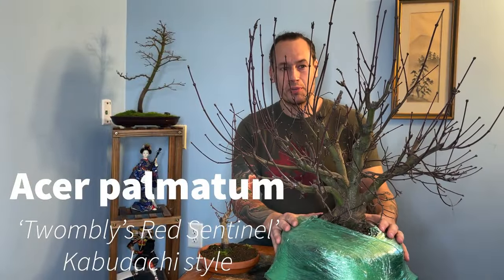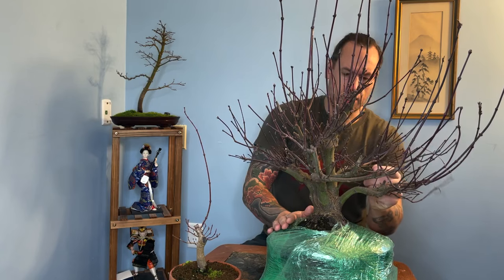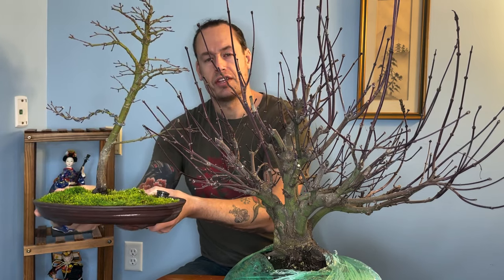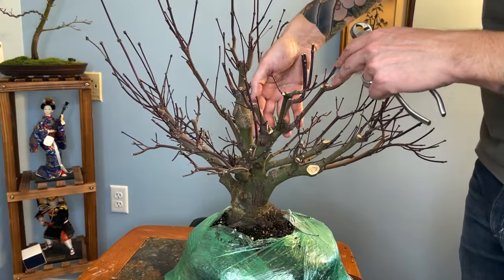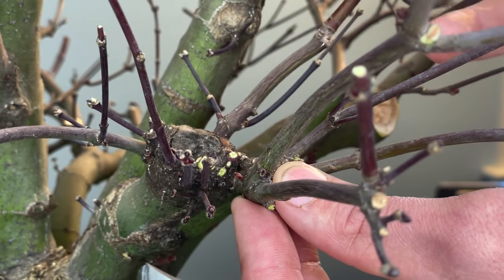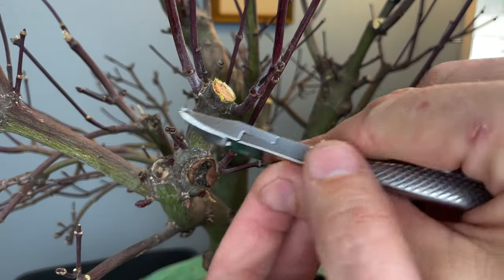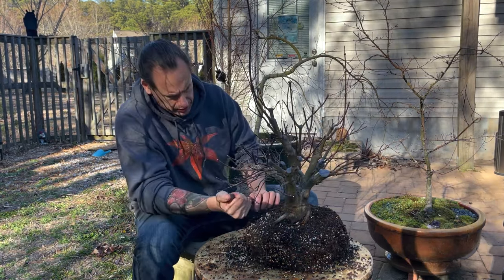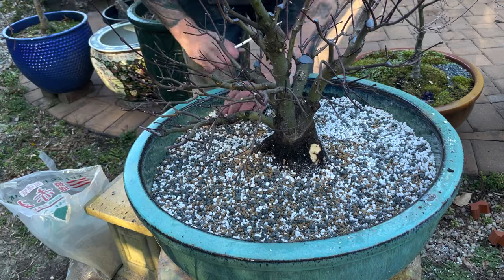‘Twombly’s Red Sentinel’ Clump Style Japanese Maple Bonsai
Acer palmatum ‘Twombly’s Red Sentinel’ Clump Style Bonsai initial structural pruning, repotting, and root work. This Japanese maple pre bonsai was grafted by Ed Clark, Round Valley Nursery, CA, 10 years ago! It has an amazing girth, invisible graft line, and impressive trunk and branch primary structure. Follow along as we develop and refine this top quality material. (ASMR Paradise 15:59)

0:00 Intro
1:37 Trunk Chop Detail
3:20 Kabudachi Trunk Count
5:04 Shohin Maple Trunk Build
6:37 Bill Valavanis Dwarf JM
7:35 Pruning Begins
9:22 Snip Snip
10:00 Toenail Clippers
10:26 Broom Growth Management
12:44 Pruning Time lapse
13:22 Large Branch Cut
15:59 Knuckle Chop Begins
16:19 ASMR Paradise
17:17 Big Chops ASMR
21:25 Dealing with Opposing Branches
22:09 Breaking Bonsai Rules
23:17 Cut Putty Time lapse
23:38 Outside for Root Work
24:46 Root Work Time lapse
25:04 Root Reduction Discussion
26:54 Bulk Soils Better Cost
27:45 Soil Packing - Chopsticking
28:37 American Pre-Bonsai Material
30:13 Soil Discussion/Details